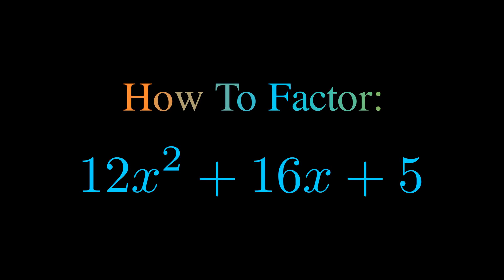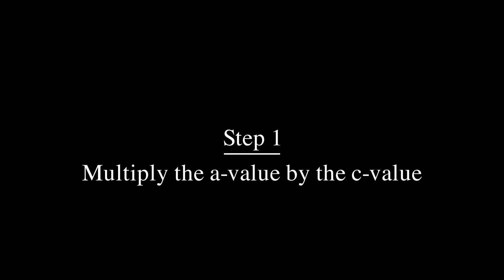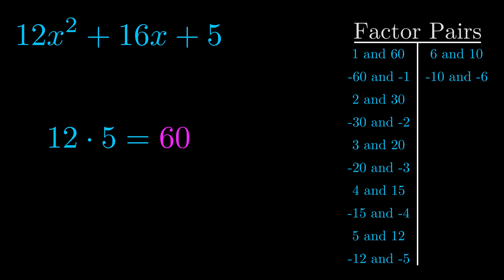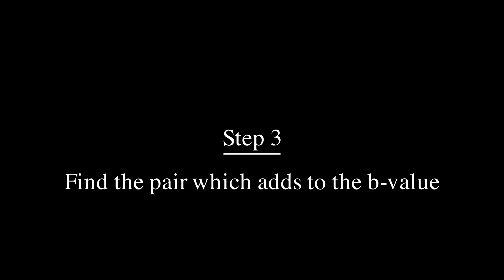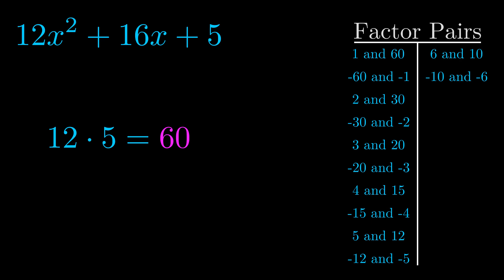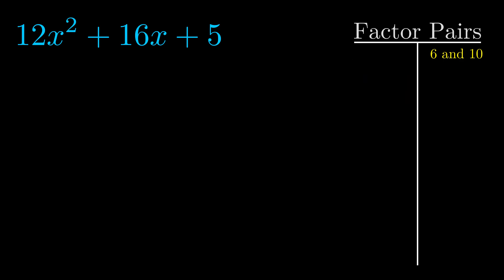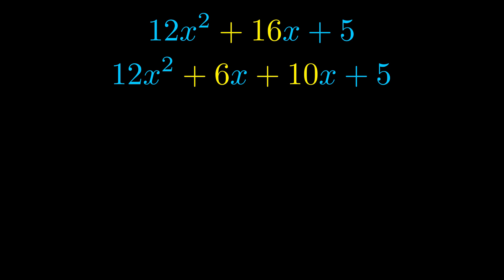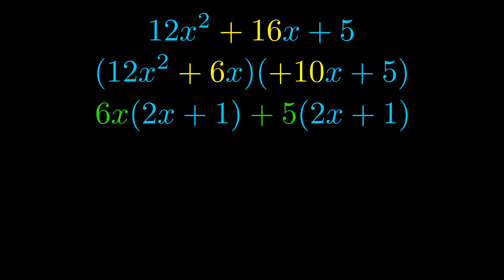Factor 12x^2 + 16x + 5